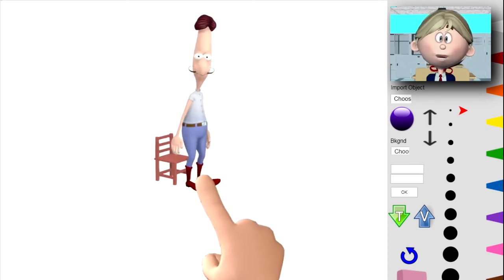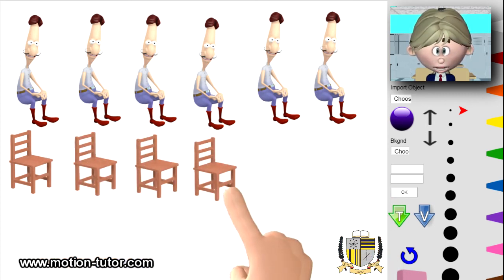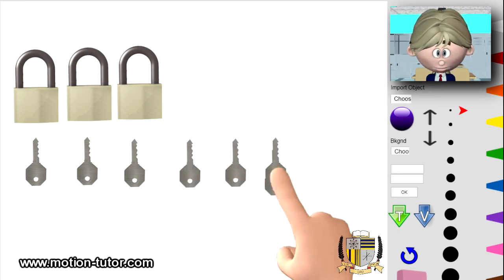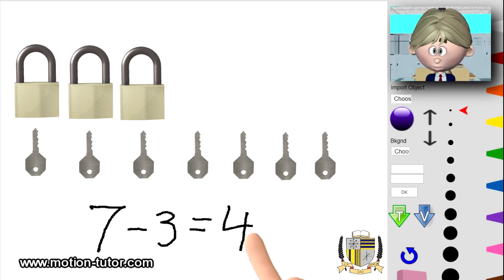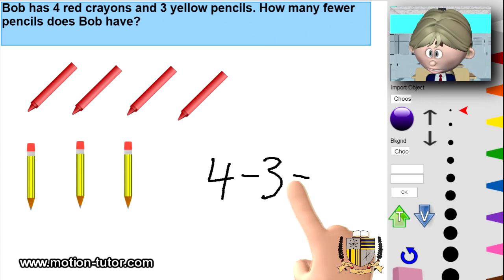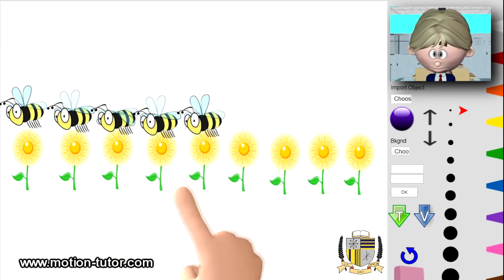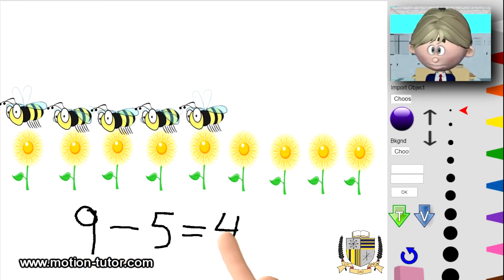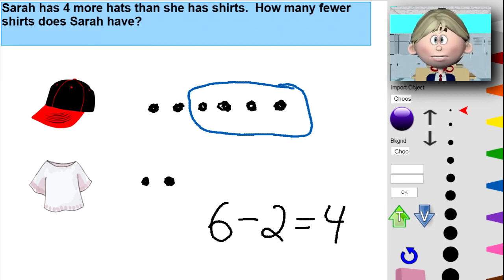1st Grade Math - Subtraction - Lesson 5 part 1 - "Fewer"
This video shows us what "fewer" means in subtraction.  There is a brief mention of the word "more" also.